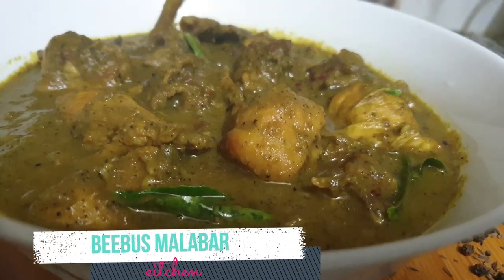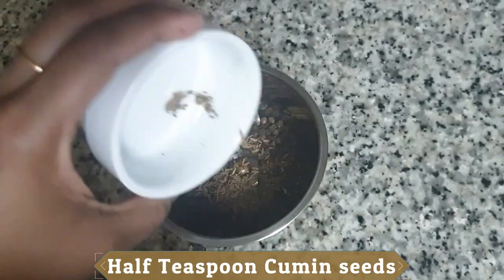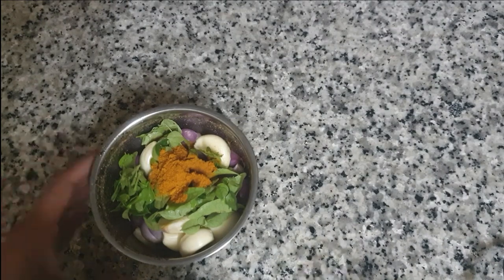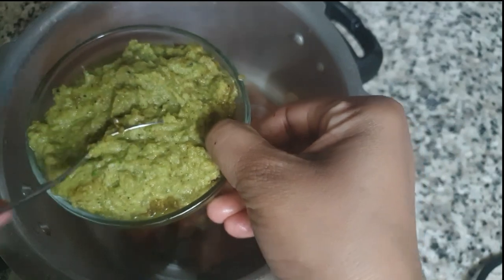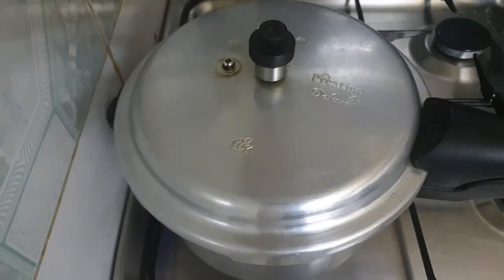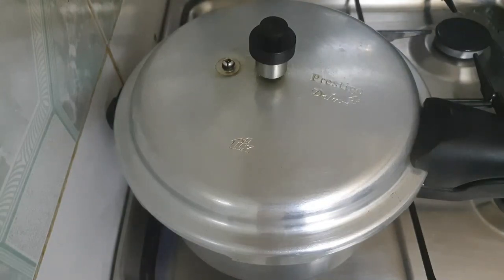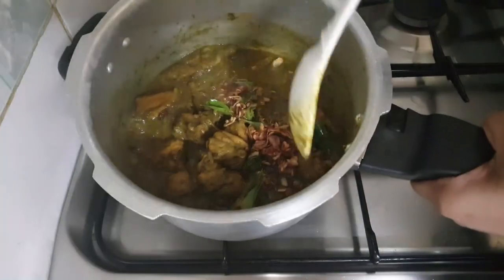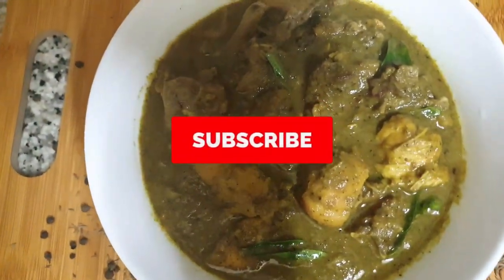easy and spicy pepper chicken curry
two teaspoons black pepper
Half Teaspoon Cumin seeds
One Bowl Small Onion
One garlic
Curry Leaves
Half Teaspoon Turmeric Powder
Half Kg Chicken
Salt To Taste
oil